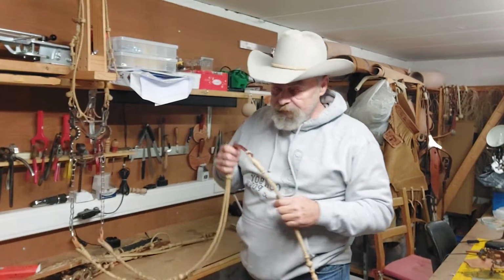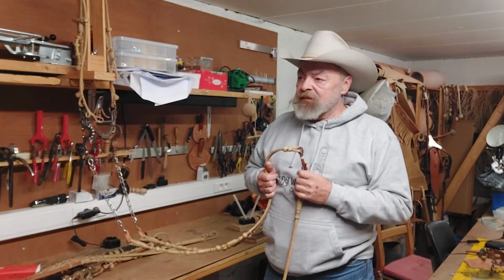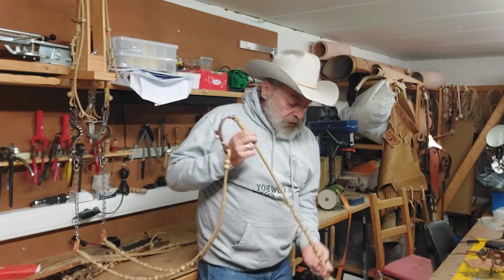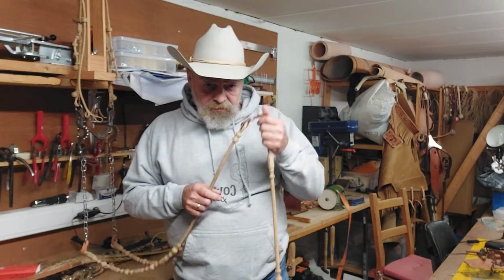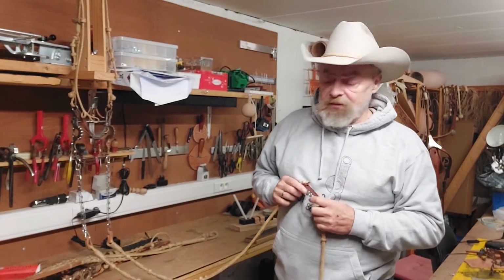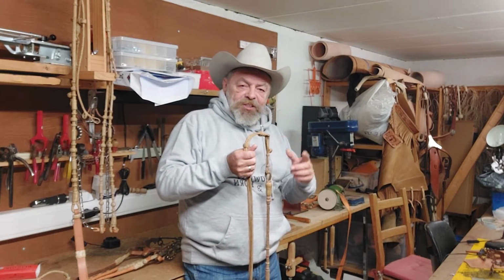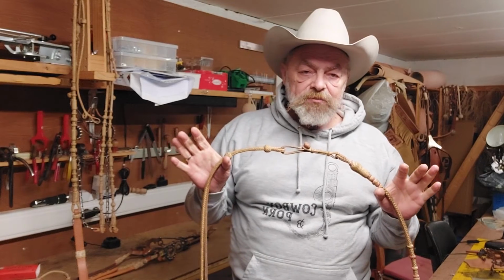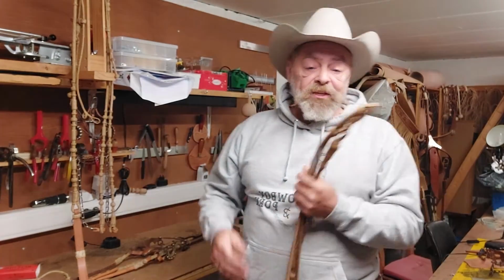More on romal reins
the how´s and why´s I braid romal reins the way I do.